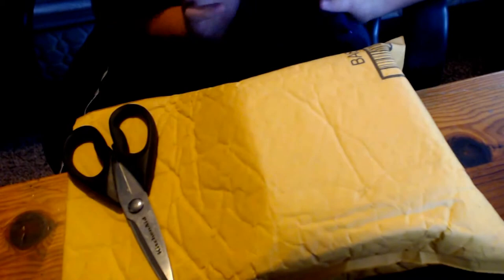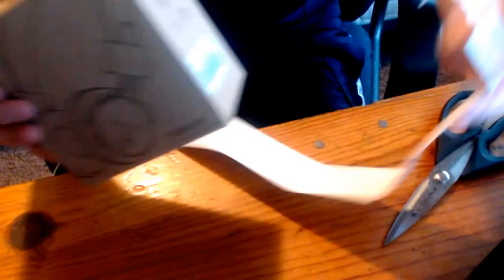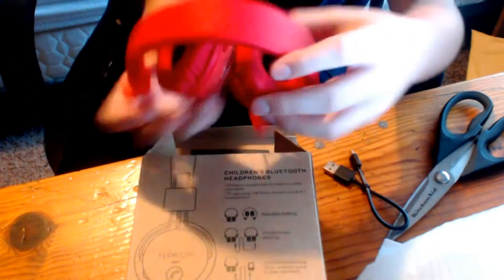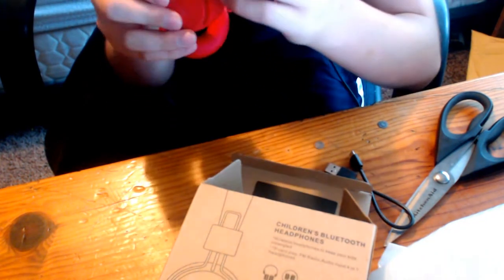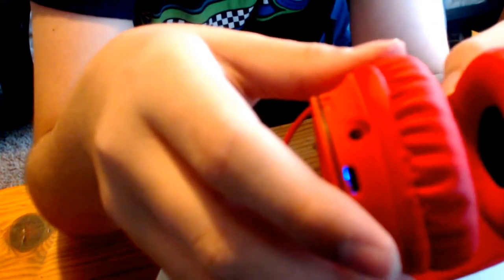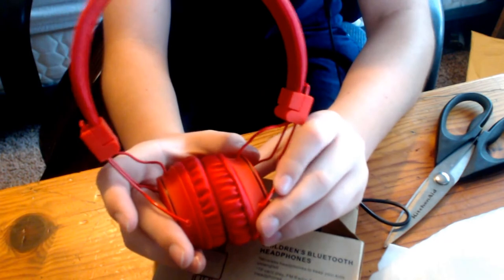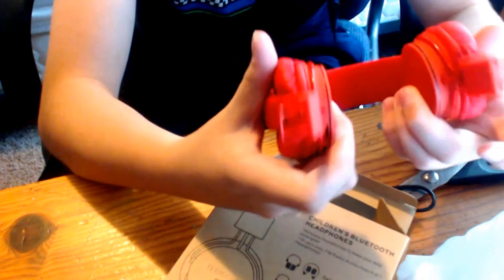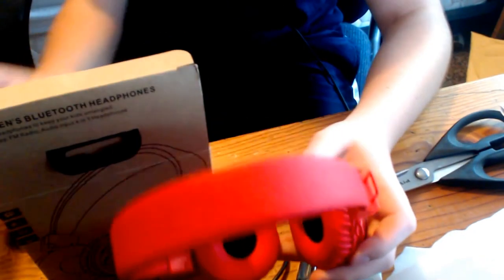Unboxing the SODEE Bluetooth Wireless Headset!!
ORYX PraZe unboxes this headset which will help him multitask while making videos for you guys.